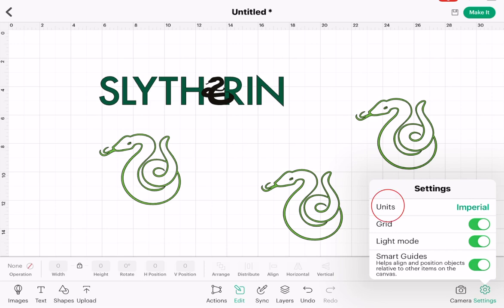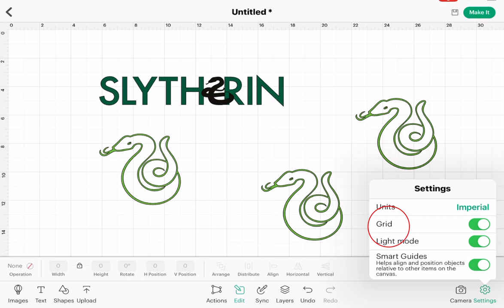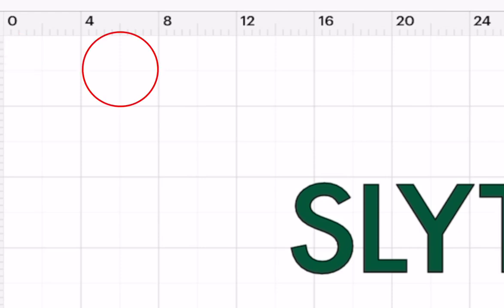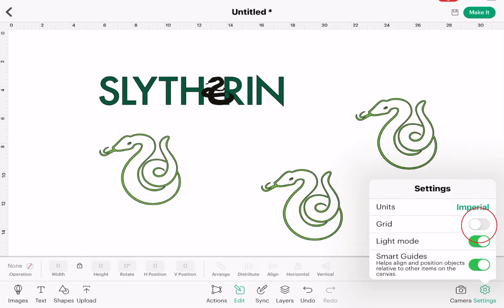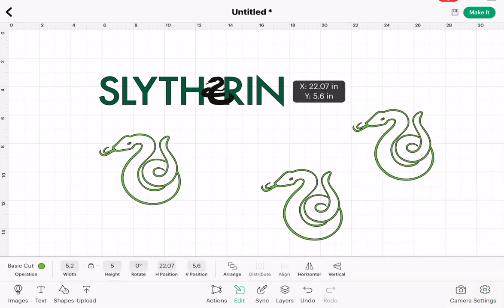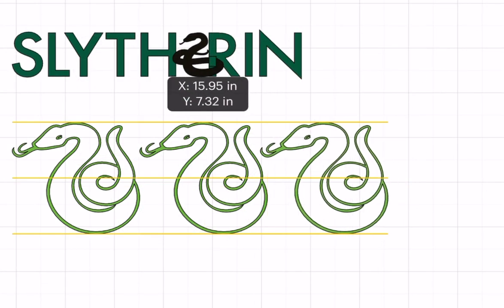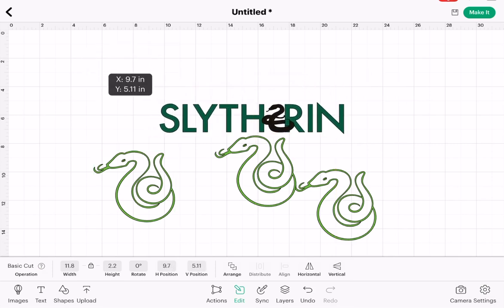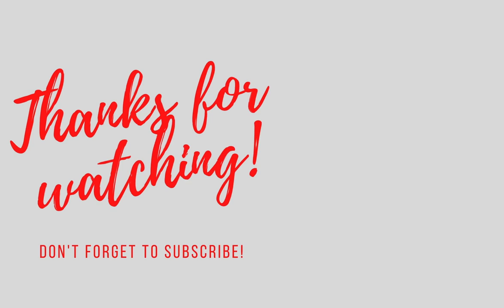Cricut DS IOS App Canvas Settings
The Design Space IOS App has some great canvas settings that I use far more than I realised.